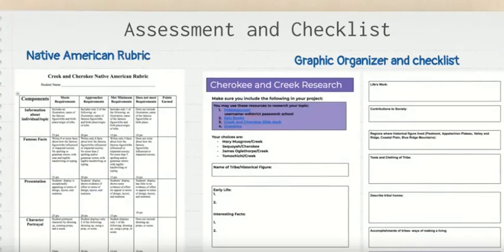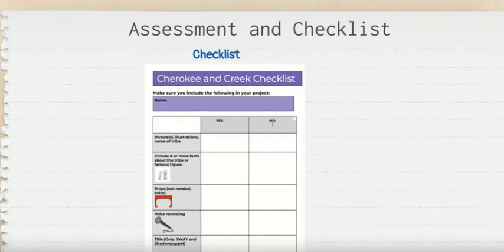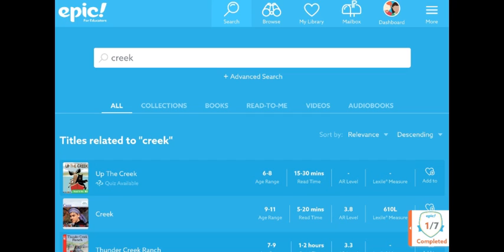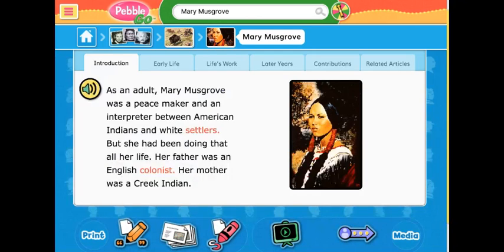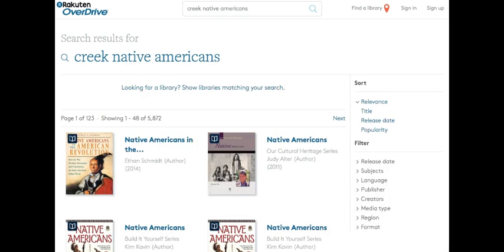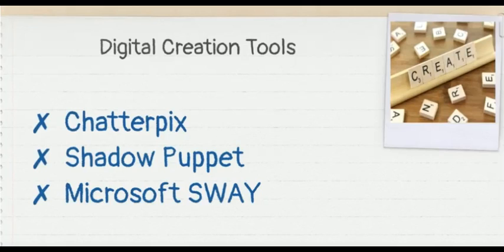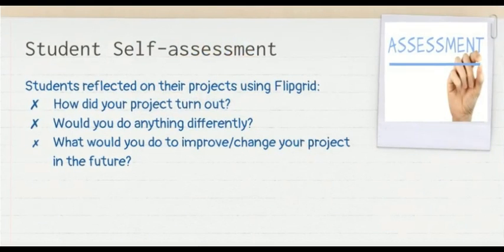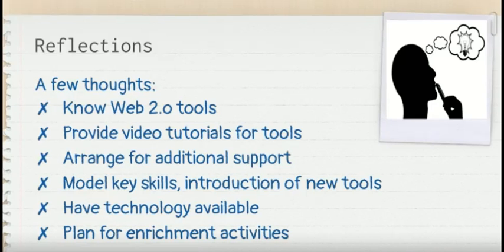Creek and Cherokee LP 2